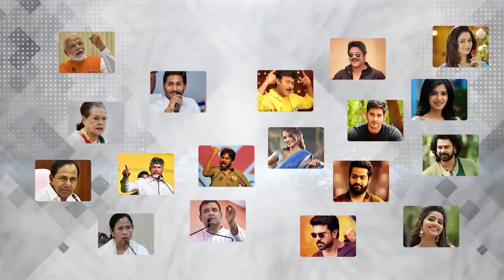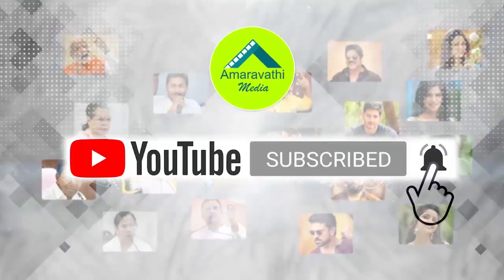రేషన్ హోమ్ డెలివరీ వాహనాలకు రైట్ రైట్| Ministers Kodali and Buggana inspected Ration Supply vehicles